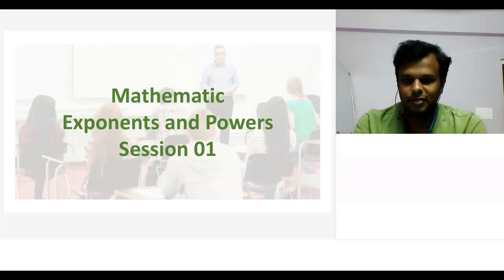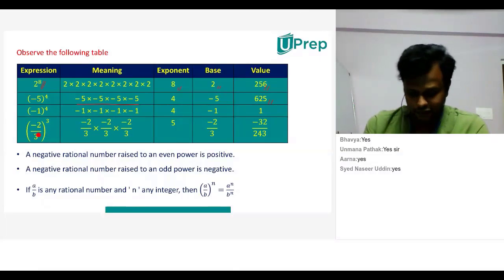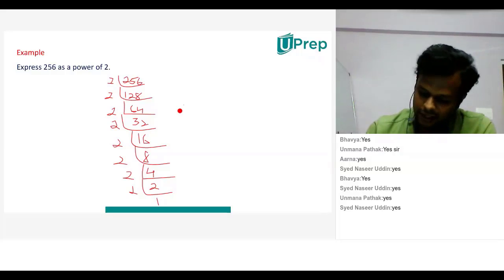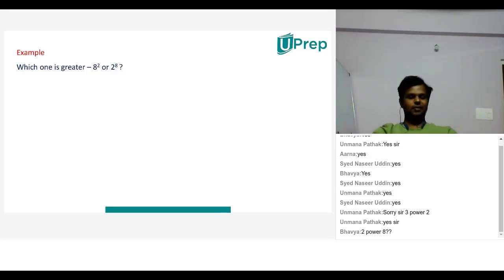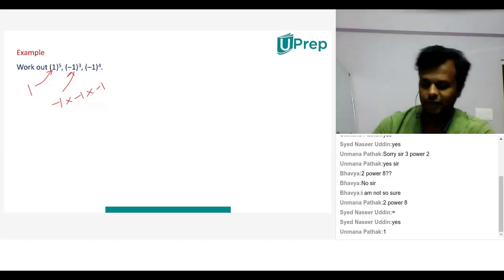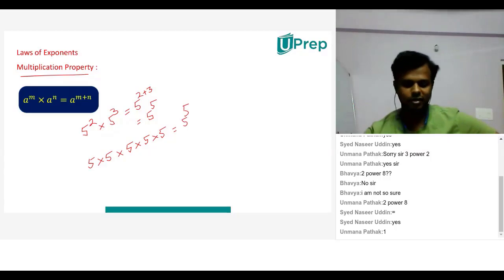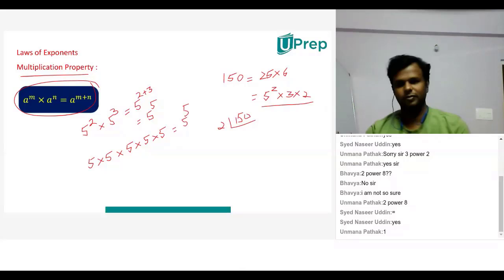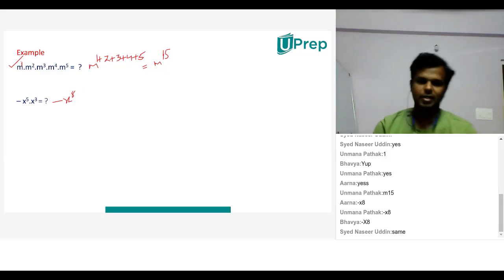exponents part 1 | Exponents & Powers | Math | Class 7 | UPrep | IIT JEE/NEET/NTSE/NSO